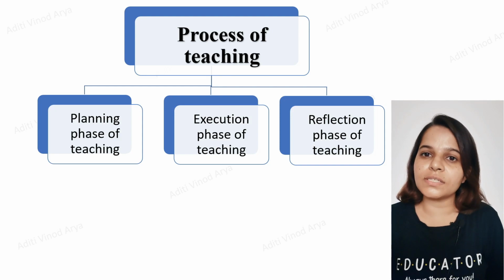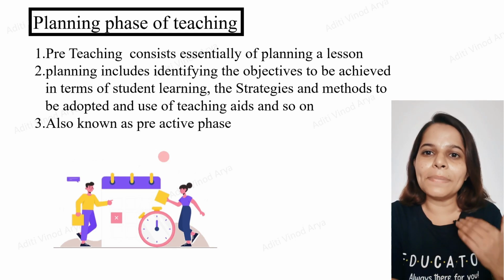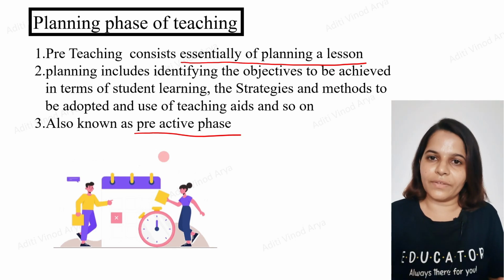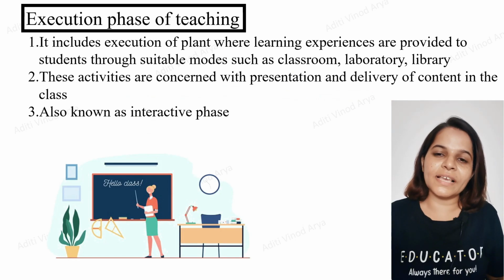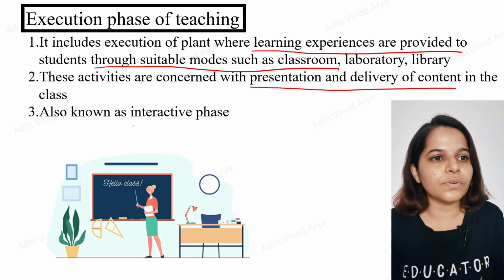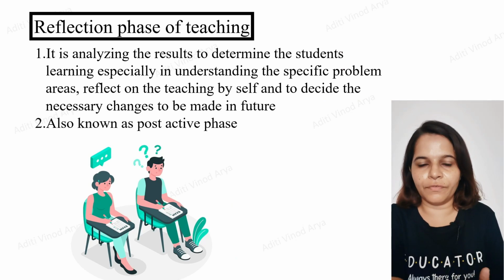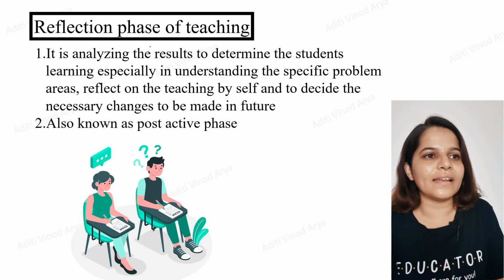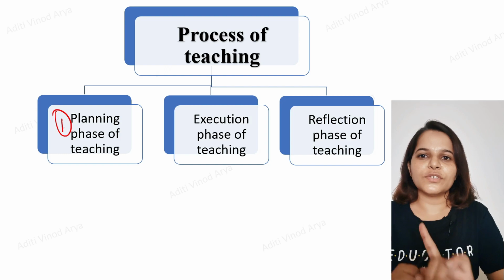Process of Teaching in English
Process of teaching

1. Planning phase of teaching
2. Execution phase of teaching
3. Reflection phase of teaching

Marketing Management
Human resource management
Communication
Retail and Distribution Management,
Organization Behavior,
Entrepreneurship
International Trade

For Paper 01 Detailed Notes
(Teaching Aptitude, Research Aptitude, Reading Comprehension, Communication, ICT, Logical Reasoning, People and Environment, Higher Education) the price would be 499/-
Please Google Pay the amount to the UPI ID aditivinodarya2004@oksbi below and wats app me on 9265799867 with the screenshot of the payment made  and the name of the notes
For notes, we are available from  9am to 9pm